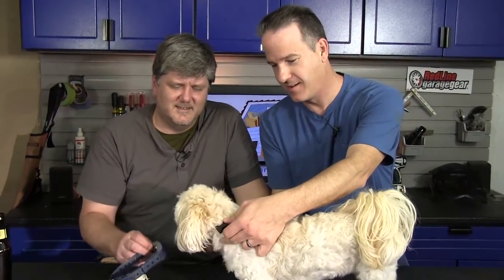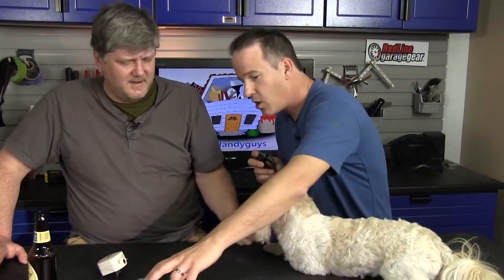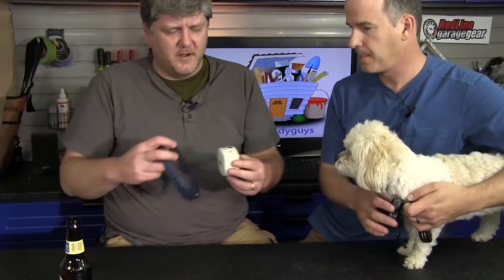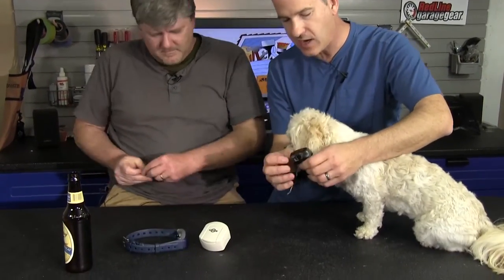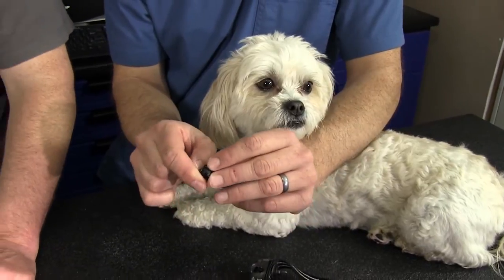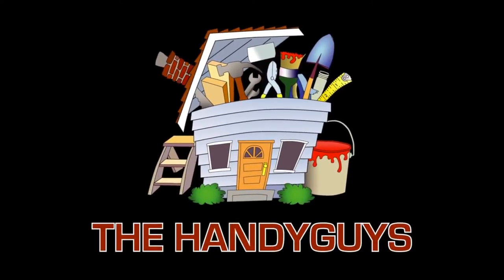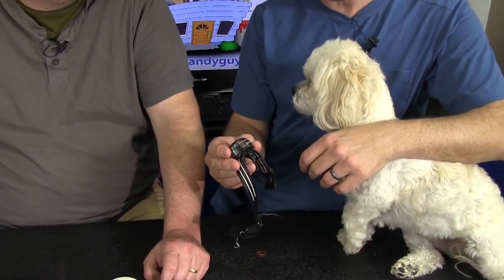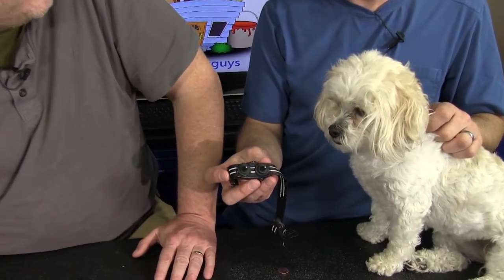How to Select Electric Underground Dog Collar and How to Set It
The Handyguys explain how to choose a electric dog collar for your underground fence.

Best Sellers in Dog Wireless Fences on Amazon
New Releases in Dog Wireless Fences
Petsafe inground fence systems
Petsafew wireless collars

Note: No products in this video were provided for the Handyguys. We purchased these products because we wanted to give them a thorough review.